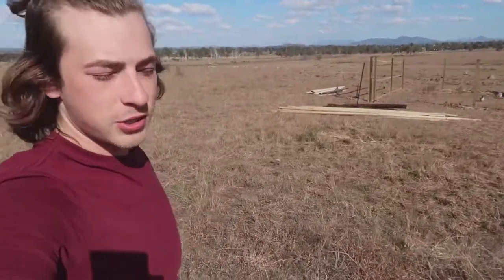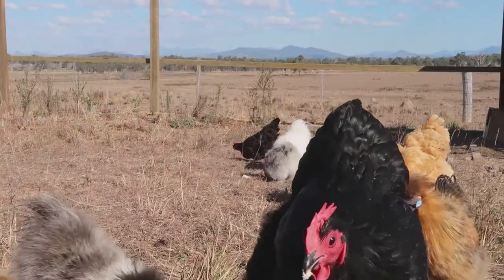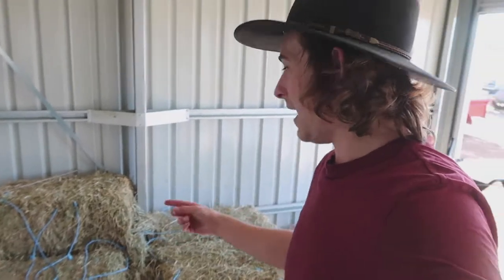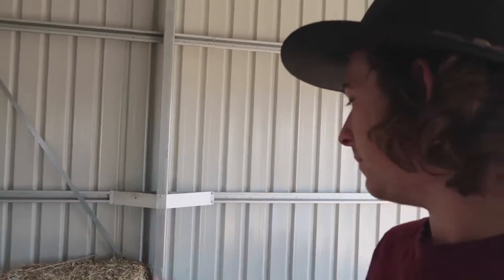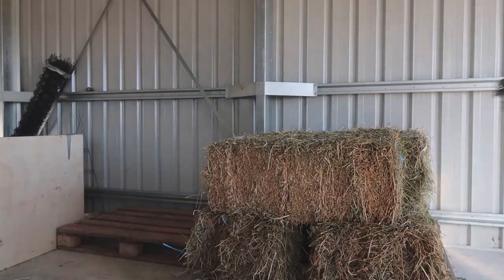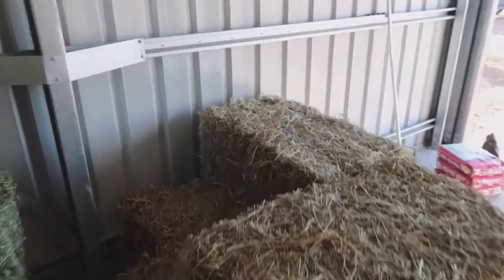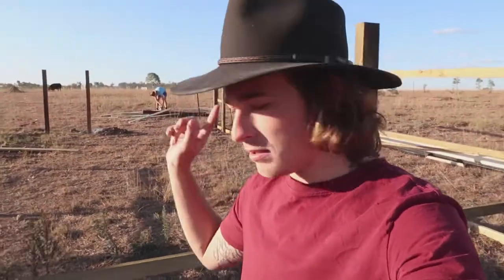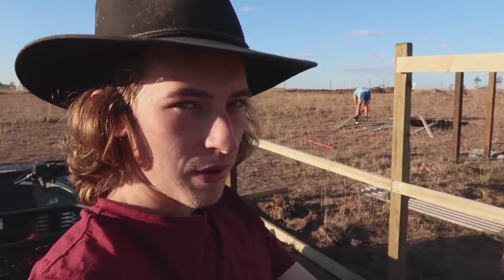Kangaroo's On Our Homestead + Chicken Coop Update|The Bilkurra Homestead|Ep.33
In Today's Video We Rearranged Our Hay Bales, We Did Some More Construction On Our Chicken Run And We Had Some Kangaroo's Visit Our Homestead.

We Are Now At 158 Friends On Our Bilkurra Bandwagon, Thank You So Much For Being Here With Us.

We look forward to sharing every part of our homesteading journey with you and hope that you will enjoy every moment.

See You Soon on The Bilkurra Homestead xx